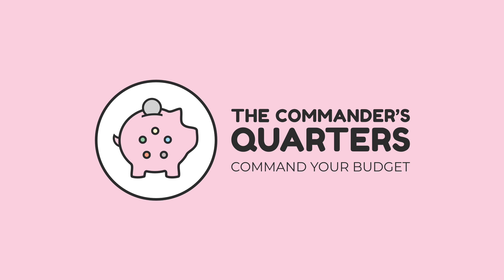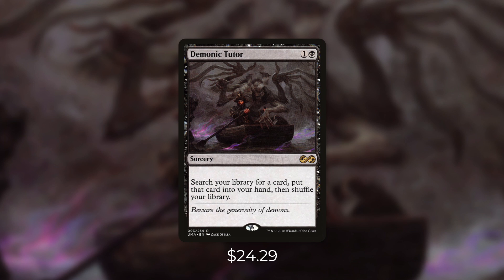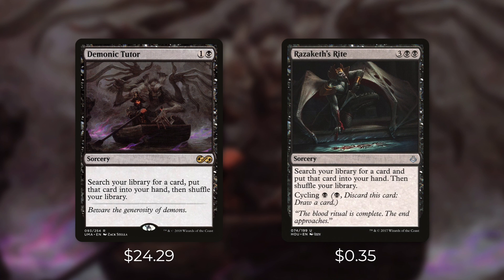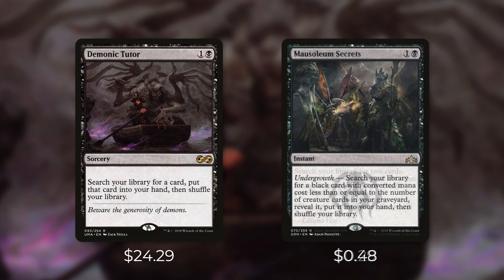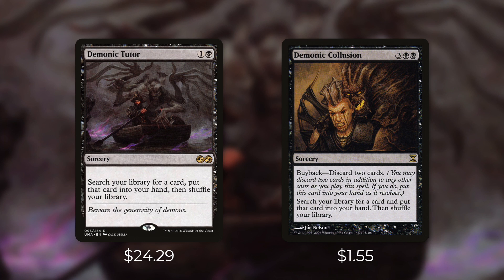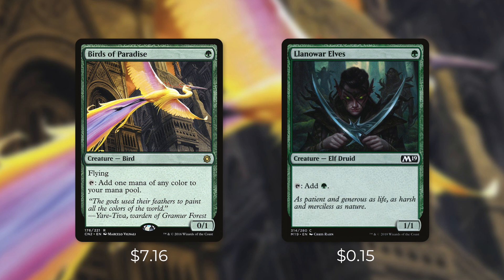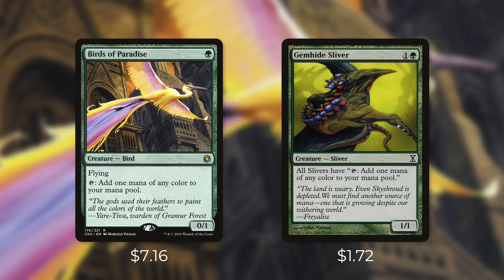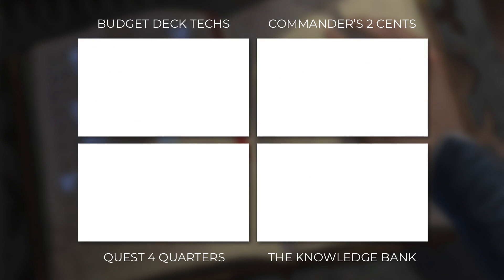Budget Alternatives to Expensive Commander Staples | Demonic Tutor | Birds of Paradise | EDH | MTG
Command your budget! The Commander’s Quarters is your source for everything budget Commander! Today we go over some budget alternatives to expensive Commander staples like Demonic Tutor and Birds of Paradise!